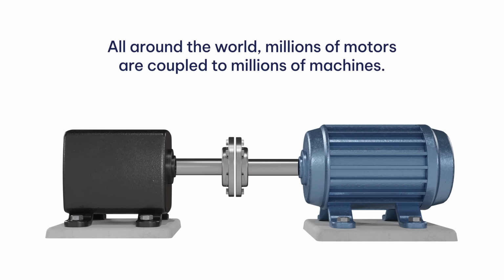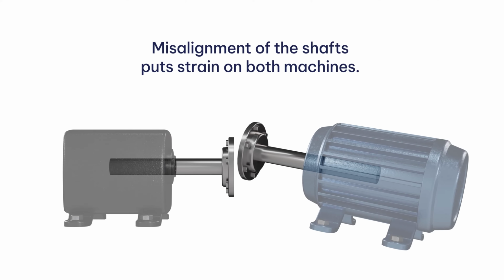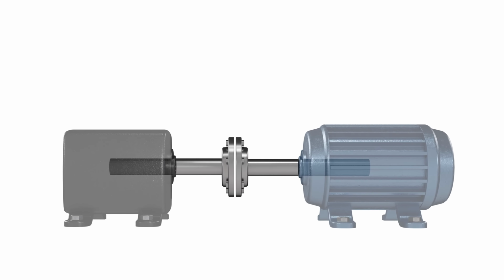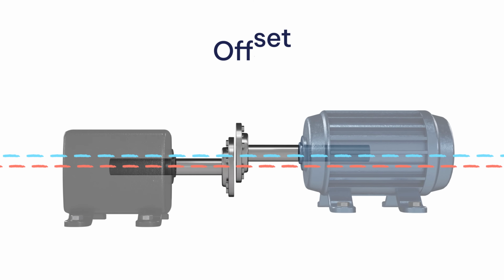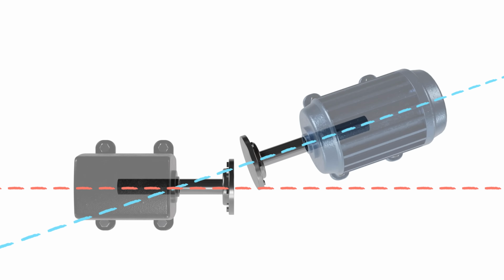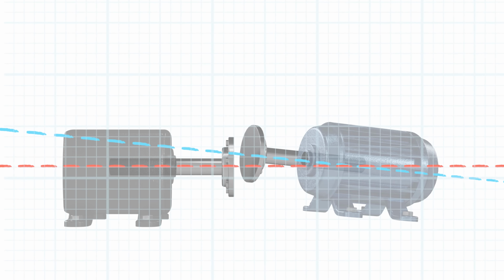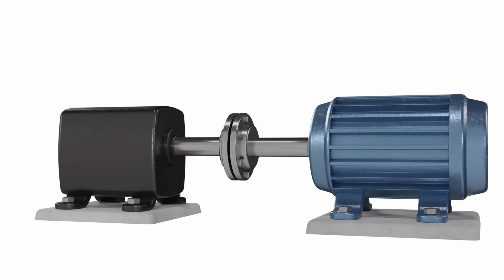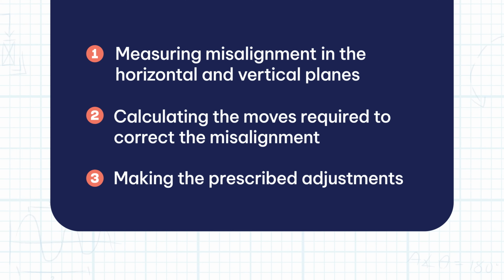Explainer VO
Narrating this explainer video about the precise nature of shaft alignment for an industrial machine maintenance company.